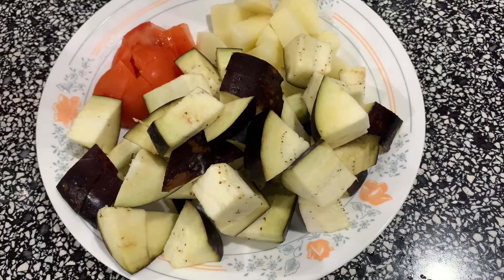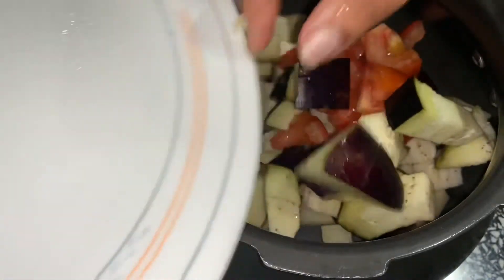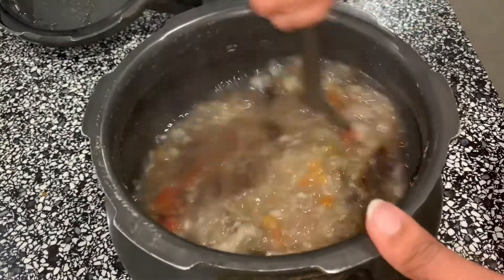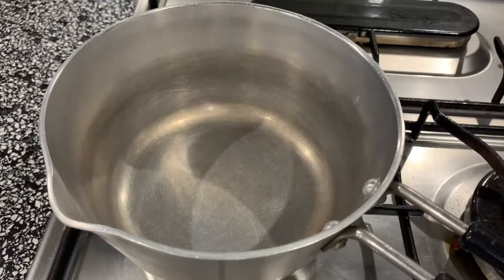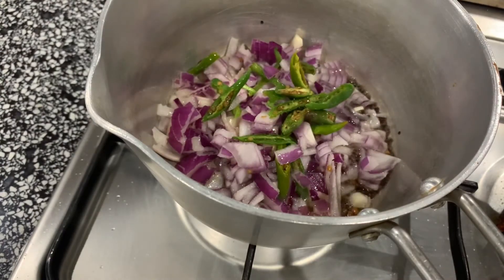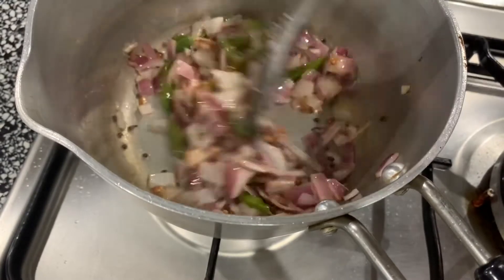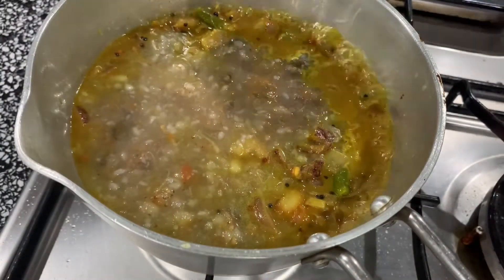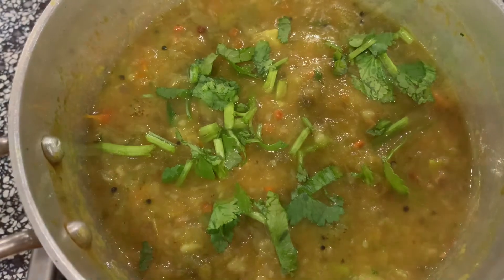Chettinadu Eggplant / Side dish for Idli,Dosa & Idiyaapam